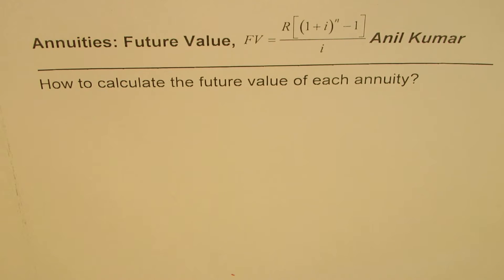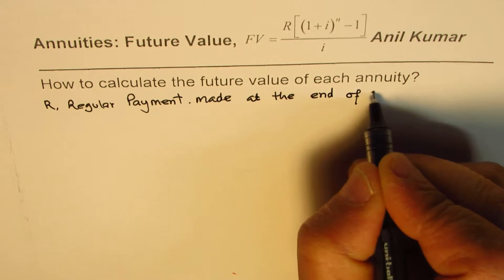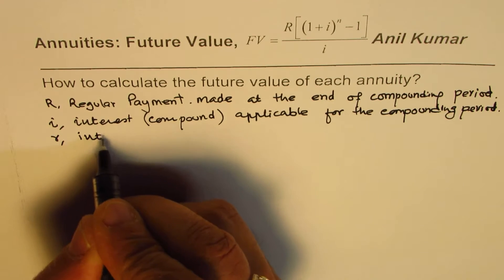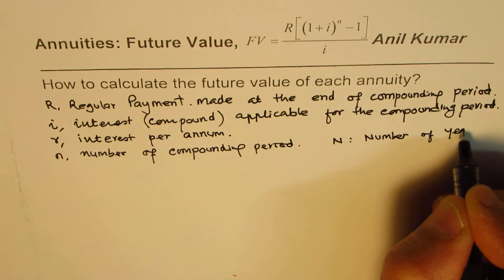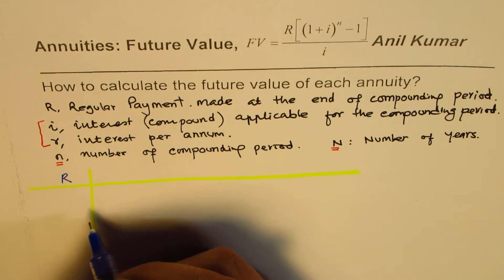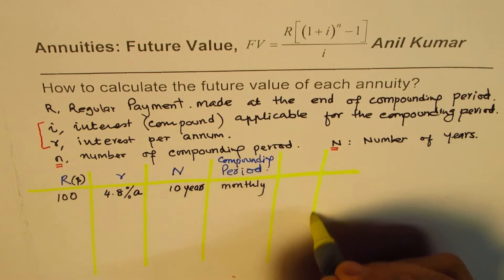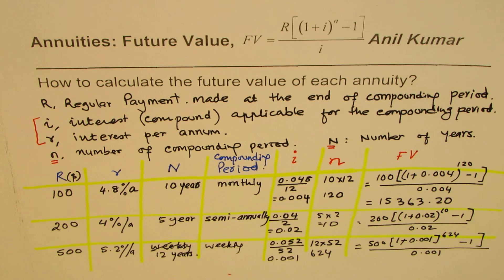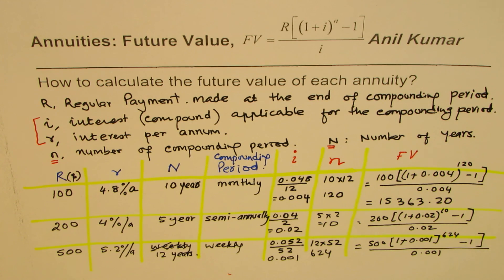How to calculate Future Value of Annuity for different Compounding periods